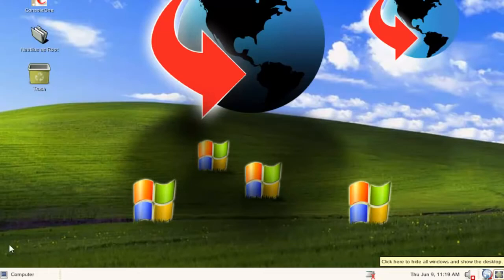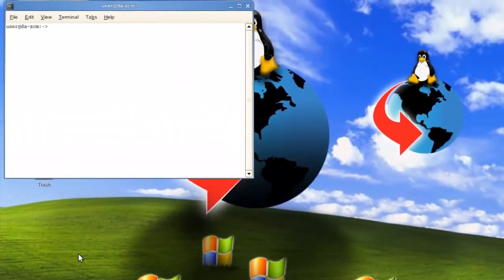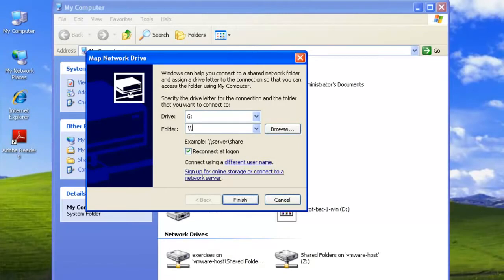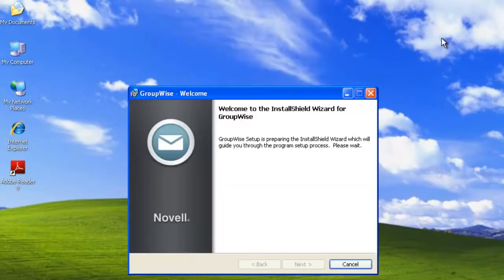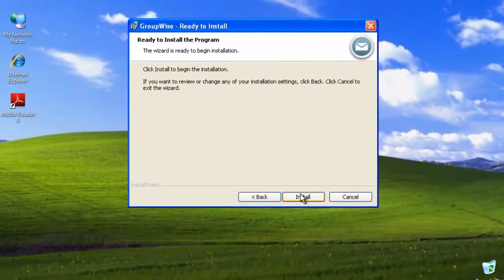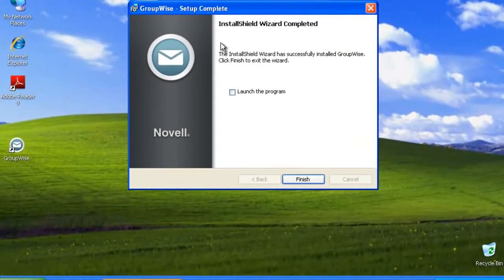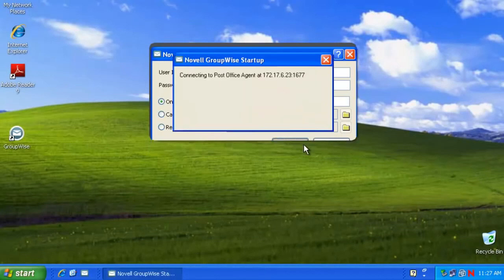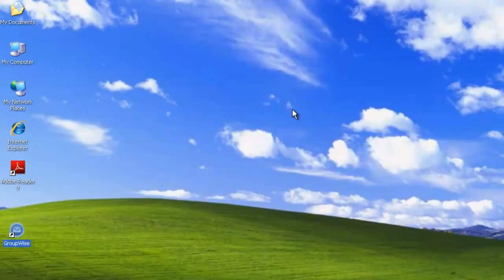GroupWise 2012 Windows XP Client Install samba Share.mp4